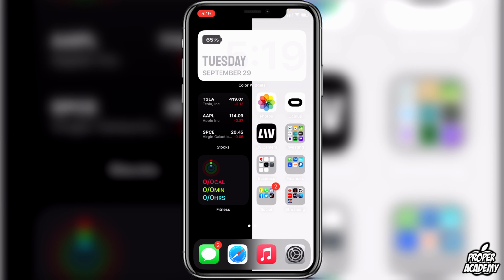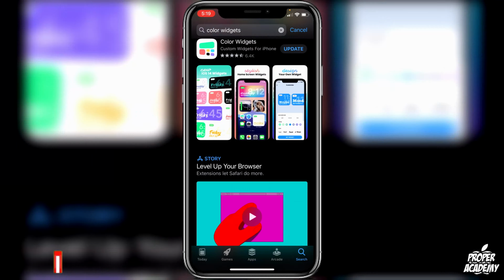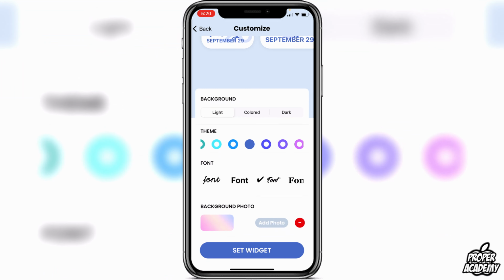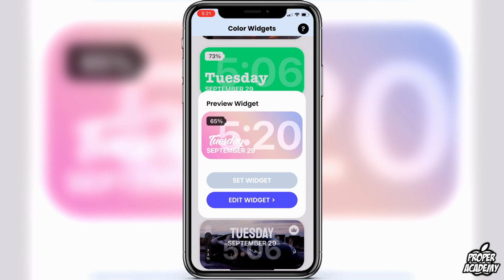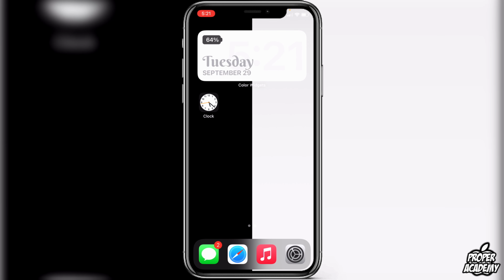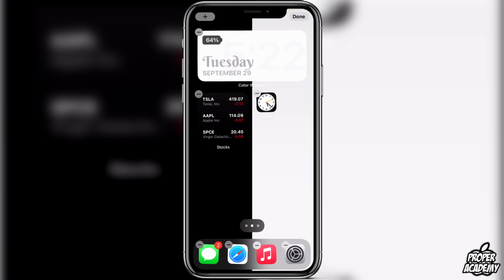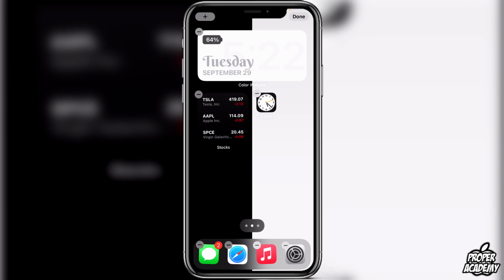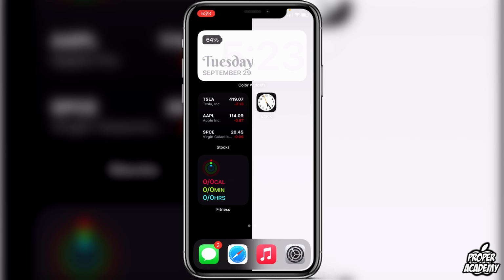How To Create Custom Homescreen iOS 14 📲| Aesthetic Homescreen iPhone | Best Homescreen iOS 14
In today's video we show you How To Create Custom Homescreen iOS 14.